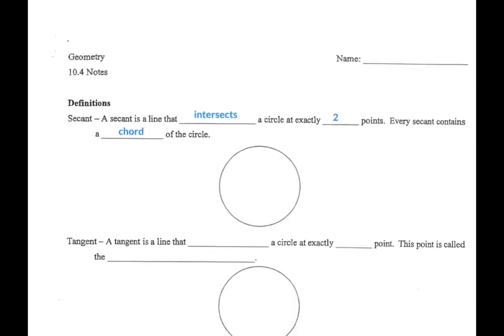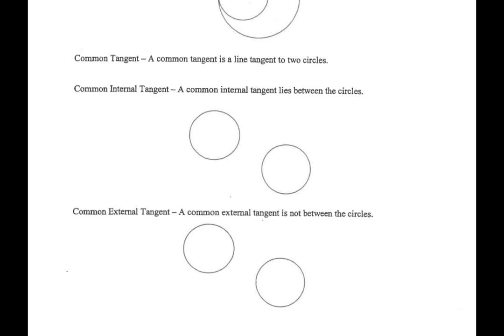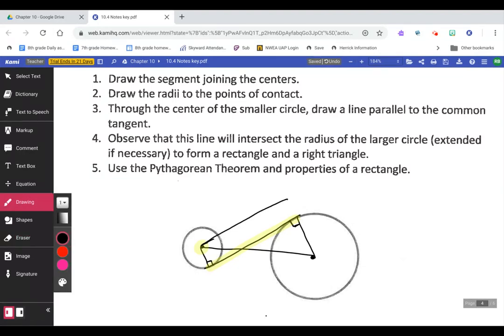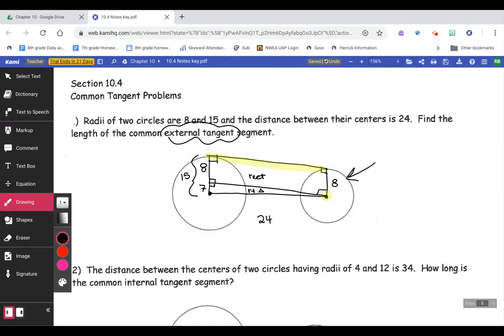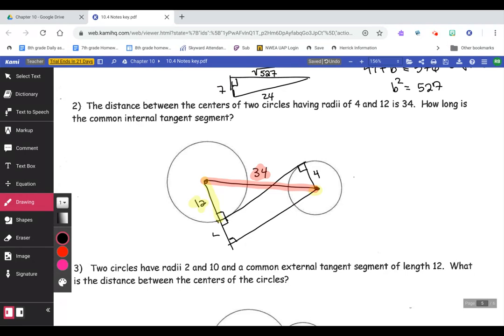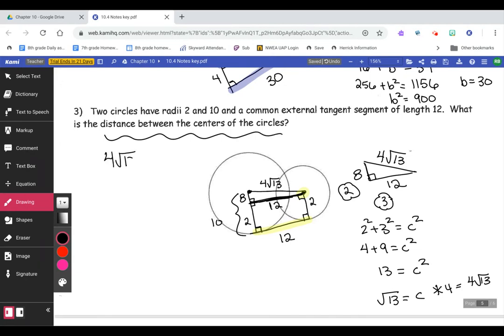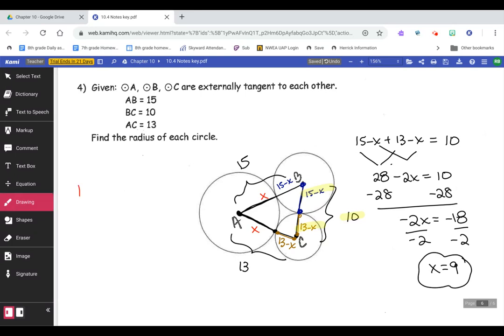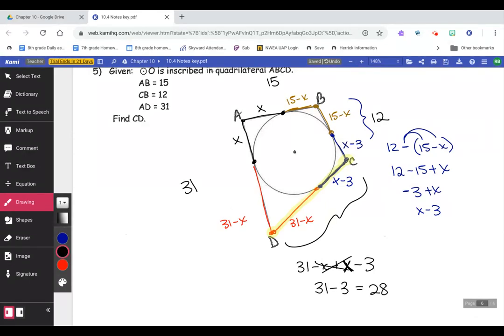10.4 Notes Geometry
Secants & Tangents